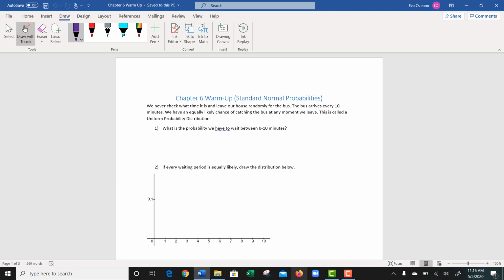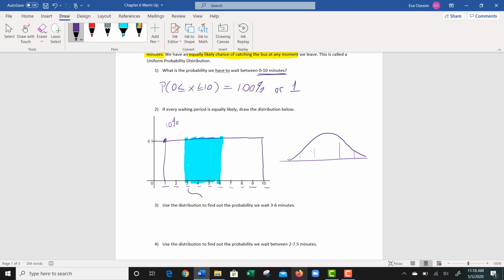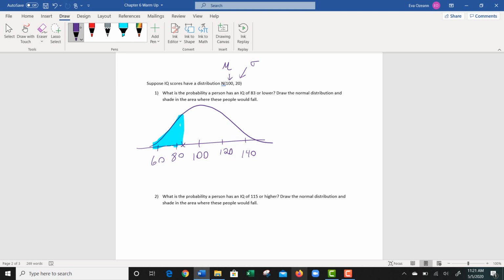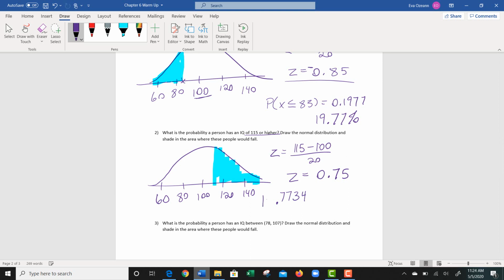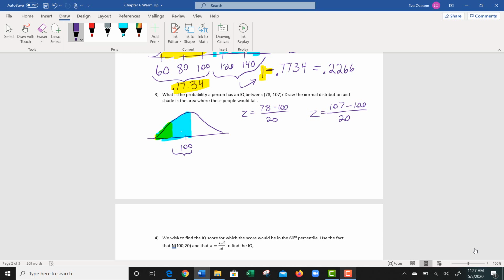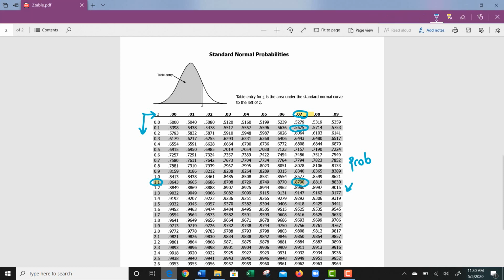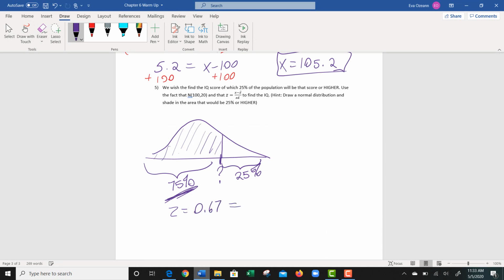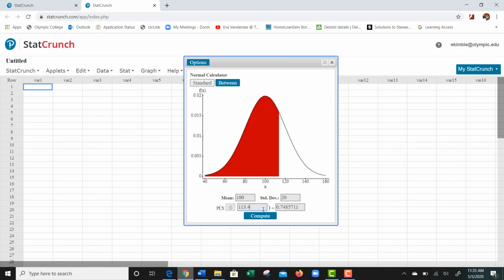MATH&146 Chapter 6 extra problems